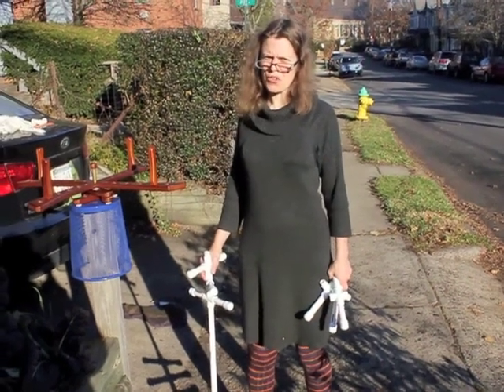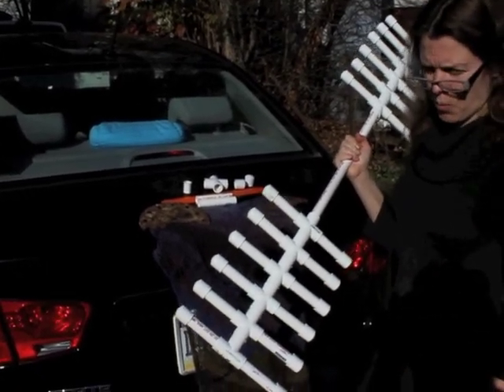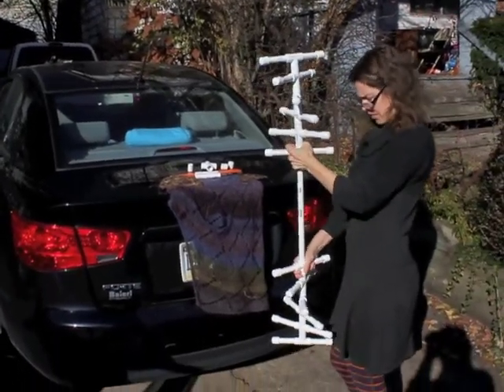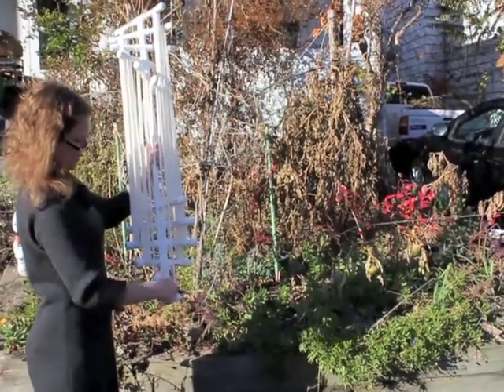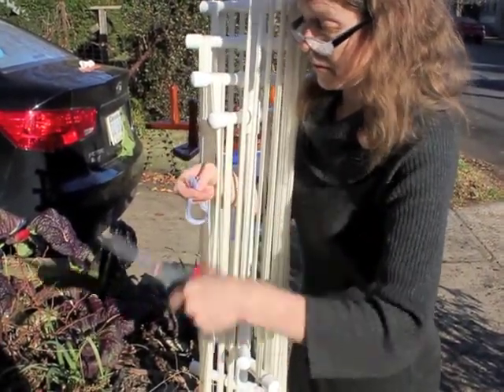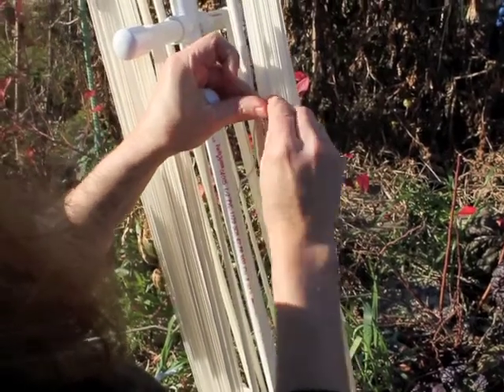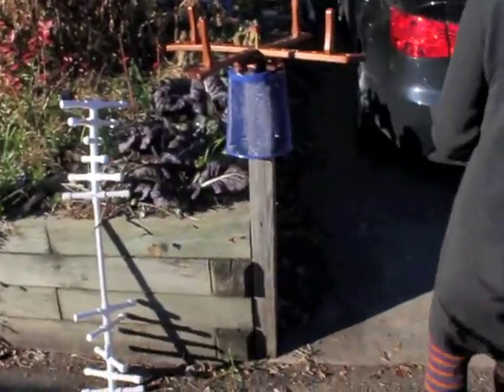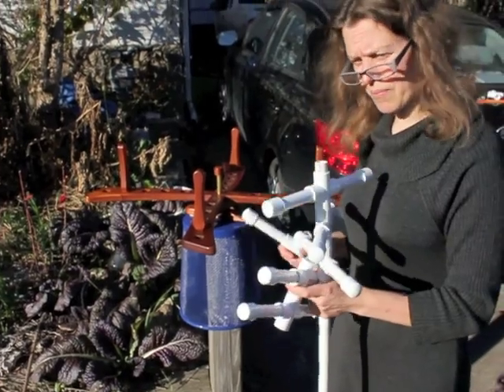Gobbist Niddy Noddy - for super skeins and super stripes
My invention that allows me to dye self-striping yarn.

--Materials
10', ½" pvc pipe
4 way pvc outlets - multiple of 2 (demo model has 10)
3 way pvc outlets - 2
pvc caps-multiples of 4 (demo model has 24)
pvc pipe cutter
cut PVC pipe into lengths required
16" - central
4" - 6" arms - multiples of 4 (demo model is 4" and has 24)
1.25" branch connectors multiples of 2 (demo model has 10)

Yardages based on a 16" central pipe.  One row is 30 inches
basic - 2 yards - 2.4 rows - 4 wraps
2 tier - 4.4 yards - 5.3 rows - 8 wraps
3 tier - 7.5 yards - 9 rows - 12 wraps
4 tier - 11.2 yards - 13.4 rows - 16 wraps
5 tier - 15.4 yards - 18.5 rows - 20 wraps
6 tier - 20.2 yards - 24.2 rows - 24 wraps
7 tier - 25.5 yards - 30.6 rows - 28 wraps
8 tier - 31.4 yards - 37.8 rows - 32 wraps(6" arms are necessary)
Using a shorter or longer central pipe will decrease or increase yardage.  Multiply the difference by the number of wraps.
If you decide to go beyond 7 tiers each extra tier adds 4 more wraps and 2.5" to each wrap plus the 2 BIG STEPS; 5" times (the number of tiers minus 1 [example: 7 tiers = 30"= 6 X 5"]).  In that case I'd suggest longer arms because the angle between arms is smaller as the tiers increase.  I've done 7 but it is pretty tight.  At that point the average angle is 25.7°

The original PVC niddy noddy, one of many videos but the one that uses the same measurements.

Hornshaw Swift - beautiful swifts made in the U.S.A.

A good stripe dyeing reference that covers stuff that I don't
Dye Self-Striping Skeins: 5 Steps to Dyeing Yarn for Striped Socks

POSTSCRIPT:  I still use this on occasion but a 'warping mill' might be more efficient.  Also note that 6" arms might work better with more wraps.